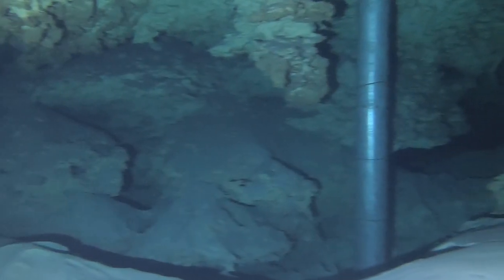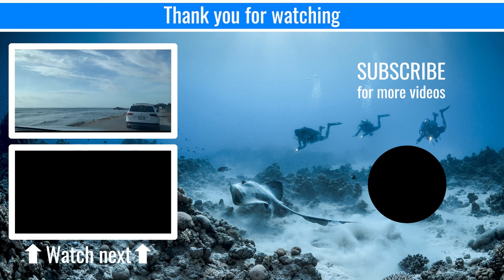Cave Diving Mexico Vlog - CRAZY cave penetrations!!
Join us for the new Mexico Dive Vlogs with GUE Cave Divers Emoke and Laszlo. They will be bringing you updates every 2 months on their latest adventures as they explore new cave systems on the Yucatan Peninsula.

Be sure to follow them on Instagram @emokelaszlogue

VIDEO CREDITS:
On screen: Emoke and Laszlo
Video by: Emoke & Laszlo
Post Production by: Nico Lurot